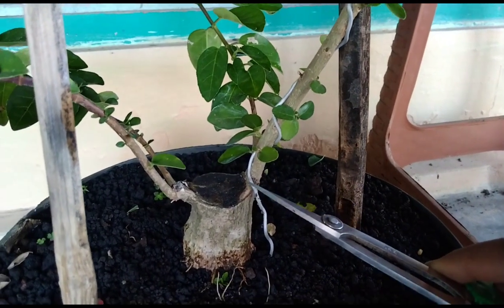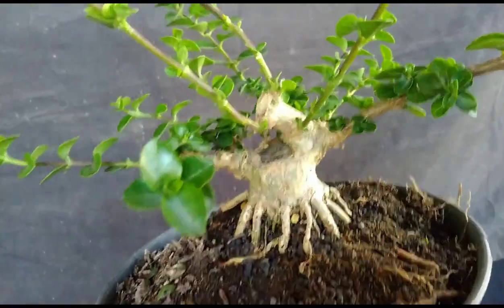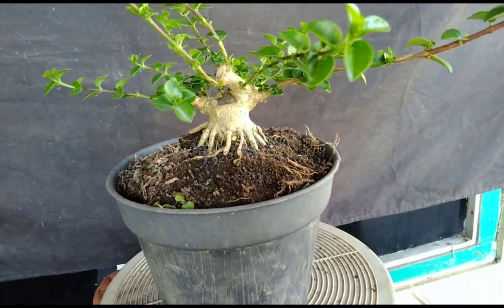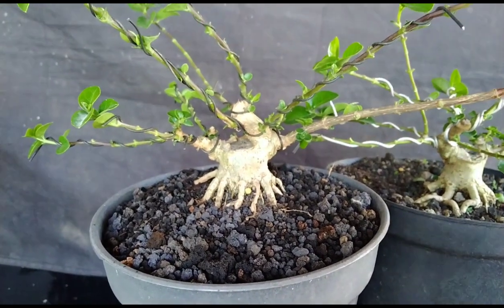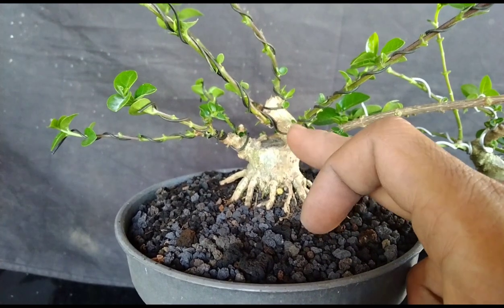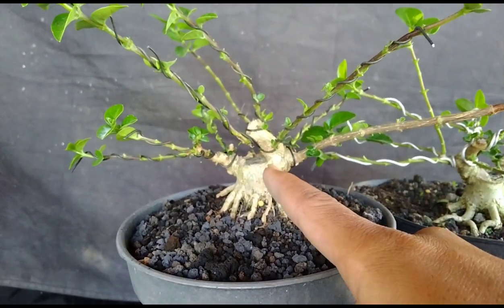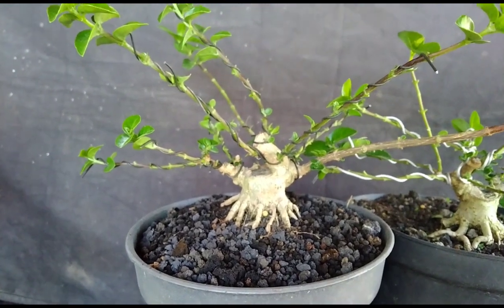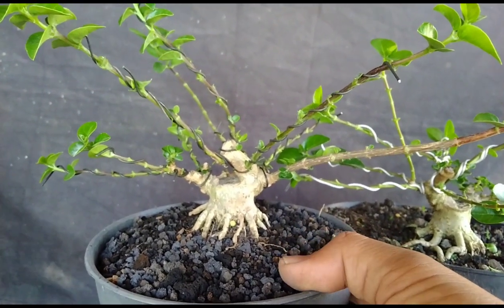cara konsep bonsai sancang shito dengan tunas yang berbeda